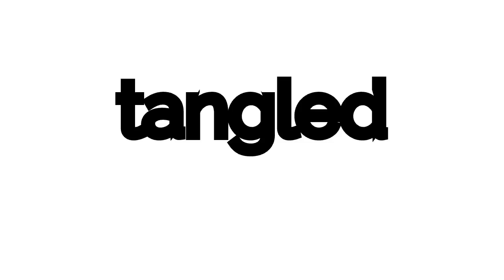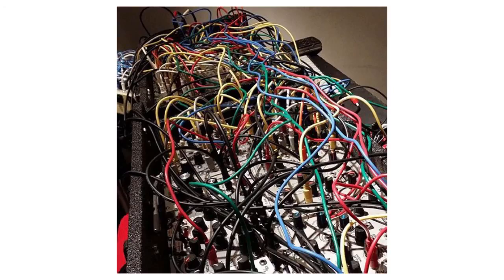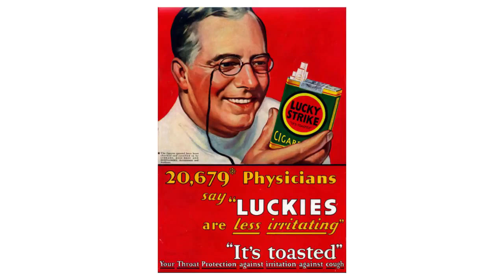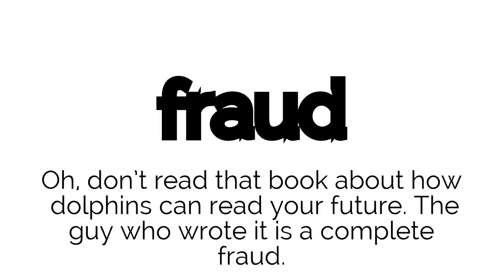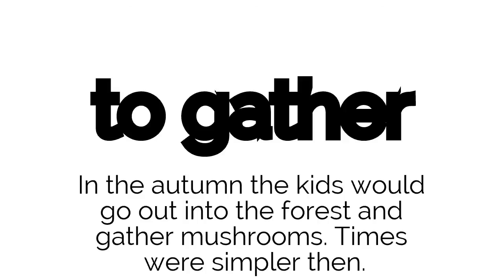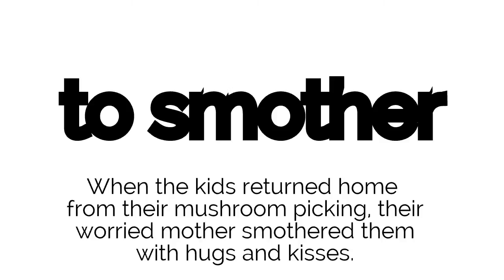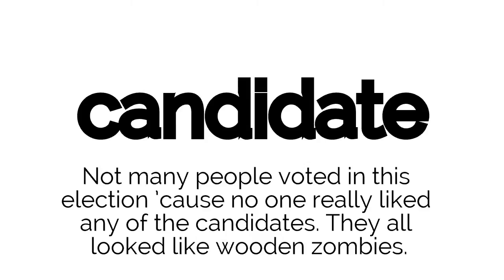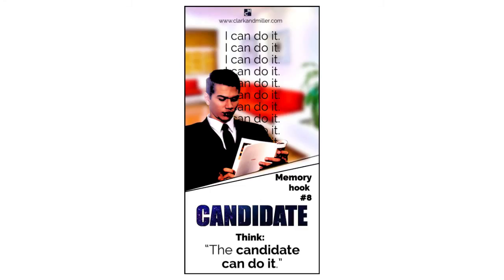Remember these 9 advanced English words Forever! Probably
Do you have problems remembering new words in English?

This technique will help you remember new words FOREVER! (Probably ... probably forever).

This video shows you 9 advanced English words using a visual memory technique.

Wanna read this instead?